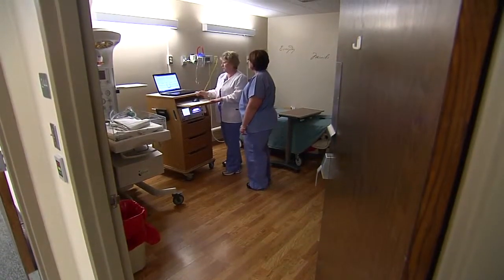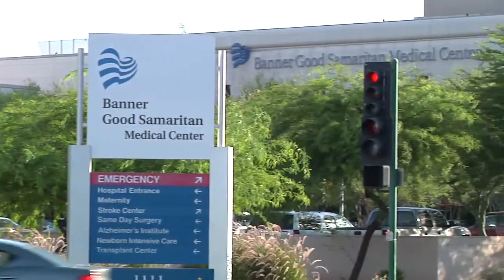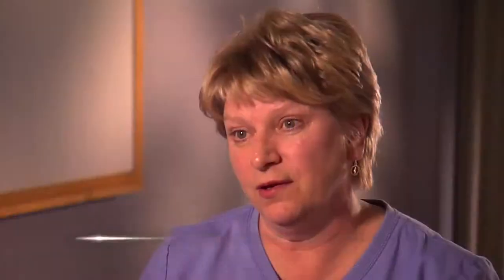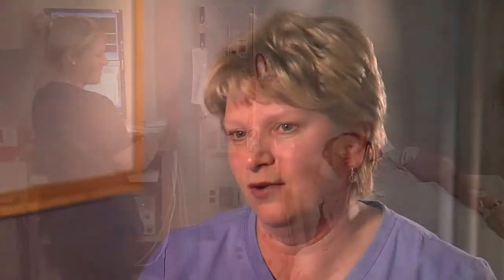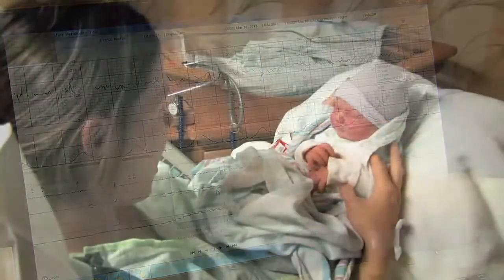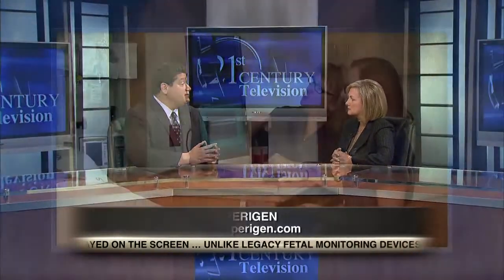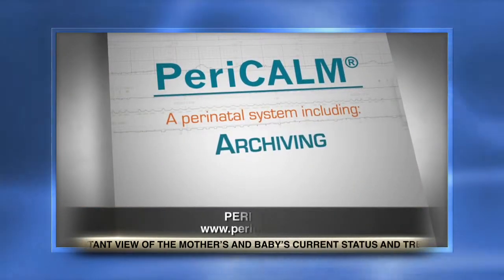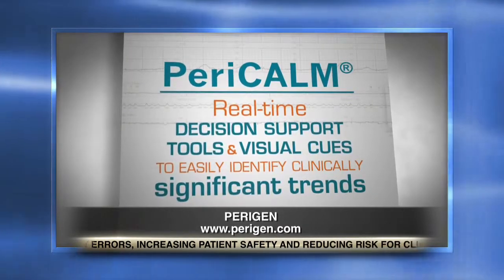Innovative Technology for Patient Safety in Labor & Delivery (L&D)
Perigen is featured to discuss their software that builds clinical decision support systems for labor and delivery.